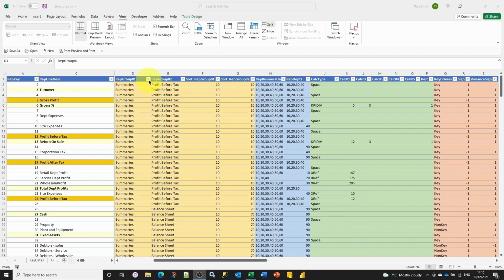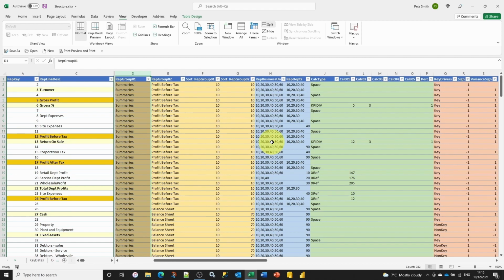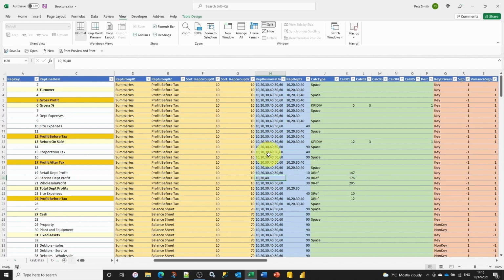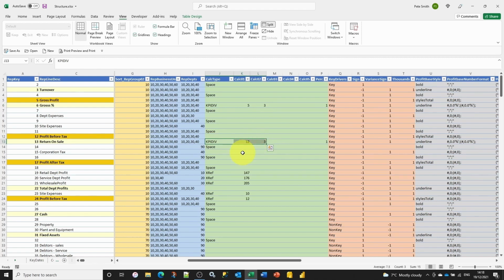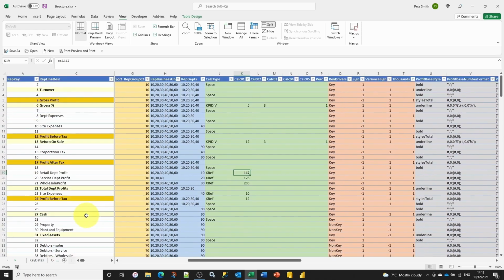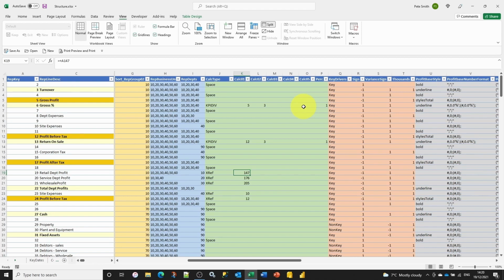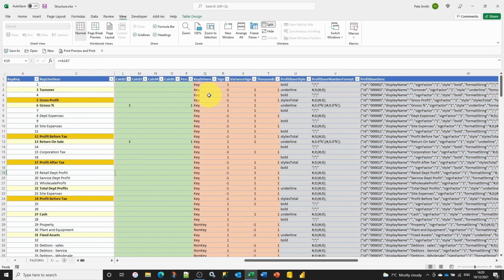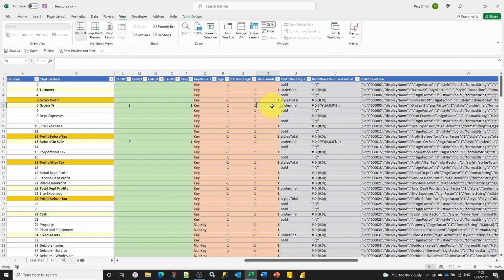Power BI Income Statement 10 Structure Model - Report Table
How to create a financial report dimension table in Power BI for Income Statements, Balance Sheets and Cashflow. Manage sequences, KPIs, page classification, Measure sources, valid departments and businesses,